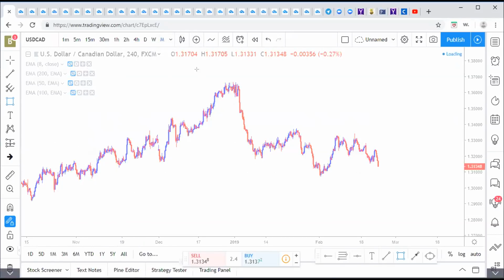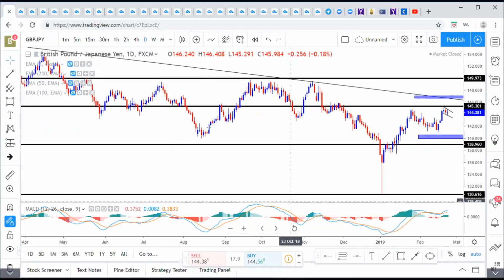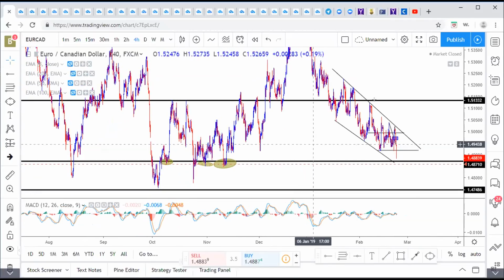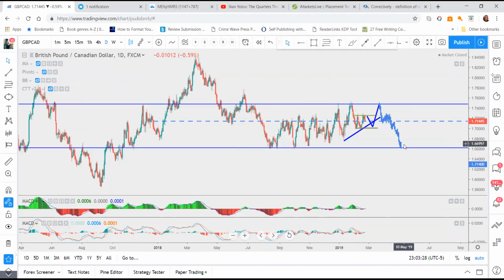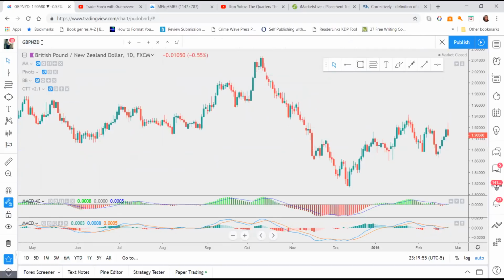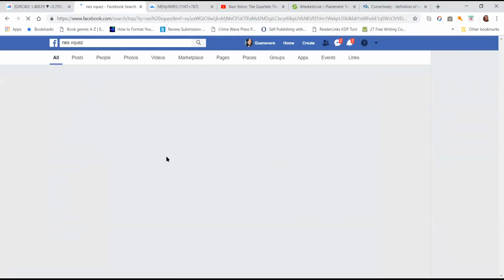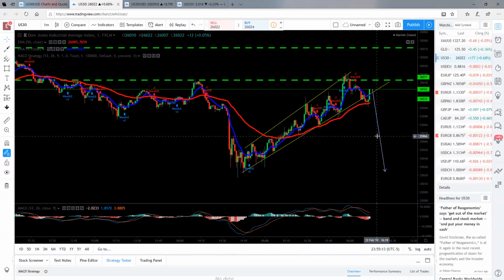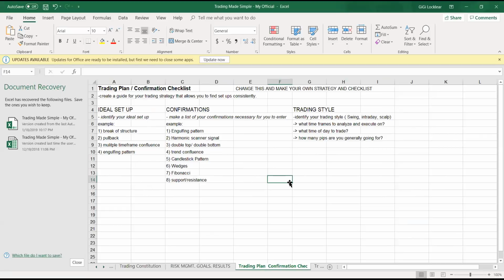Friday Night ForexNChill 2.23.2019 Market Structure and Chit Chat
Team Hangout with my personal iMarketsLive Team plus other IML traders who just wanted to hang out. We range from new traders to 6- and 7-figure traders.